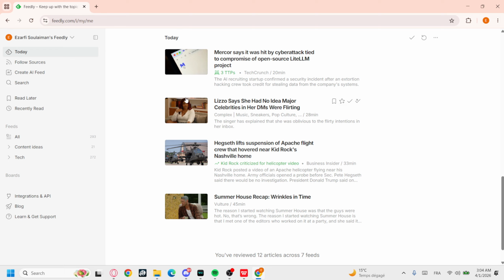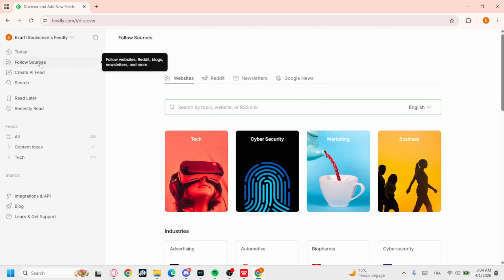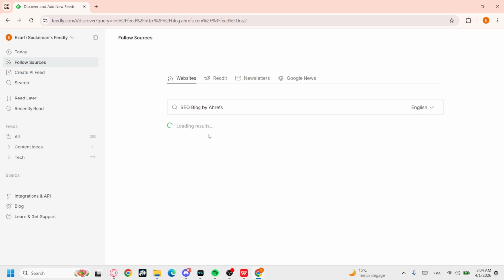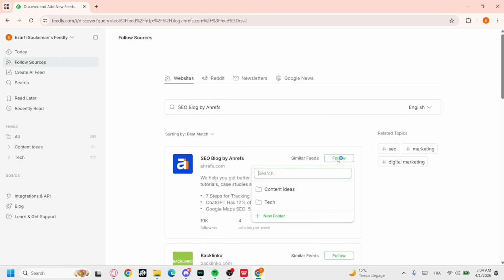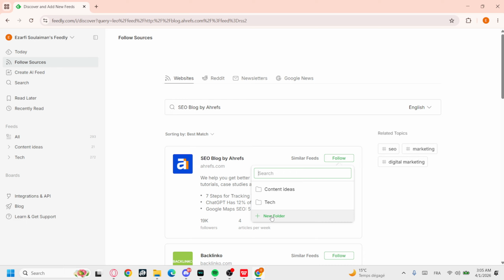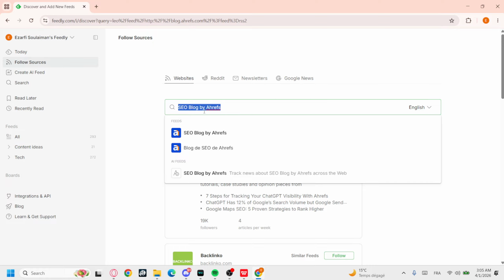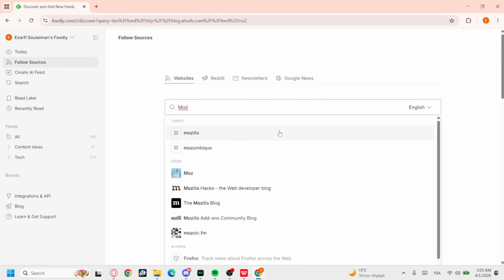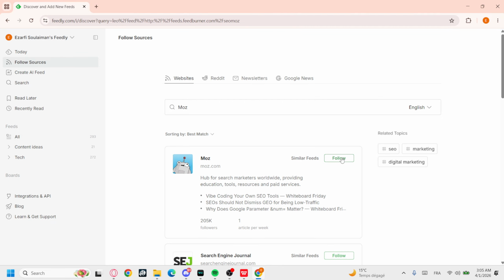How To Use Feedly for SEO and Content Marketing Research! Tutorial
Today we talk about social media content curation,Use Feedly for SEO and Content Marketing Research,content curation tools